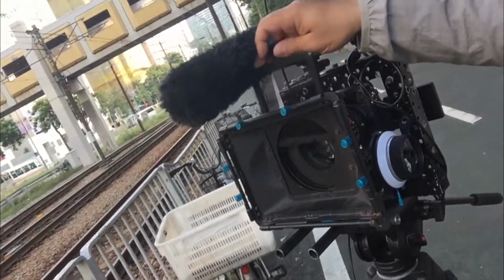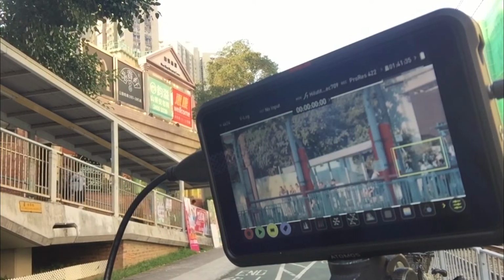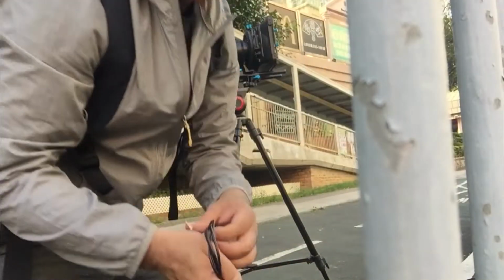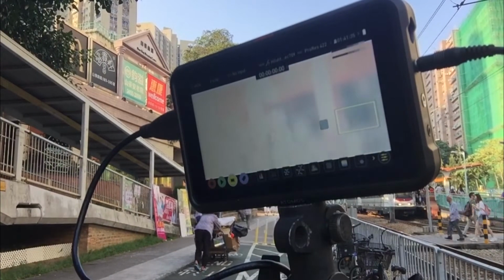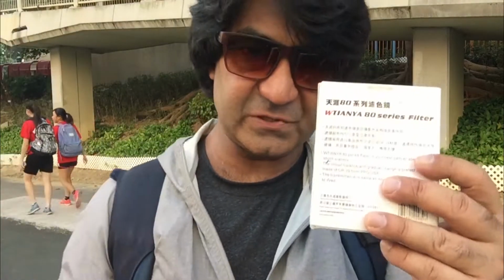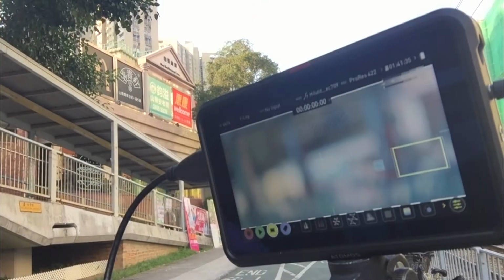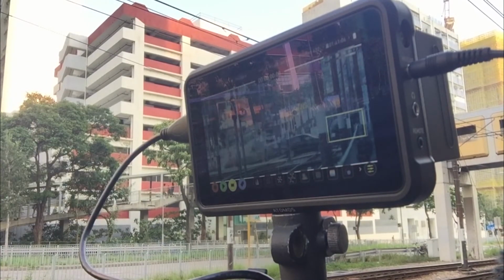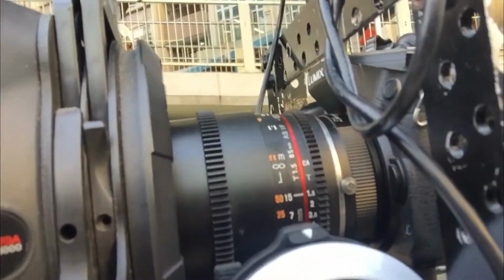Creating Cinema Look In Bright Day light & ND Filters | S01 Ep10 | Uzair Sipra Vlog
It was exciting to do bright daylight tests to achieve cinematic results by using ND Filters.
I have shared my experience step by step and hopefully, I will make some tutorials as well in upcoming videos.
WATCH MY CINEMATIC MUSIC VIDEOS ▶
大壯 我們不一樣 Love & Pain MV | Chinese Punjabi Mix
Follow my Blogposts i am updating regularly with extra behind the scenes, upcoming news, events, details with photos, graphics and video clips.

▼▼Download Link Below▼▼ Epic Game/Action/Soundtrack/Battle/War music: Alex Lisi - Tactics. Composed, recorded and mixed by Me.
▅ ▆ ▇ █ IMPORTANT: READ ALL █ ▇ ▆ ▅ ▄ More Royalty Free songs are on my channel, subscribe for more new and original royalty free songs.This is my new royalty free soundtrack for you, it's an epic action tactical game style song, so feel free to use it in your productions, please cite me and the name of this song in credits.